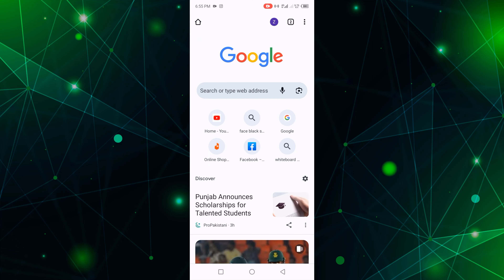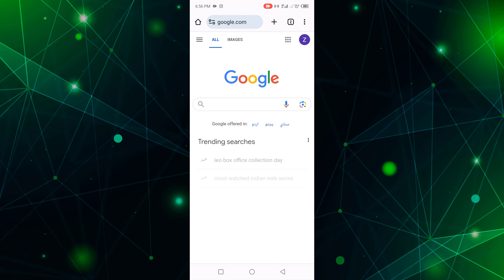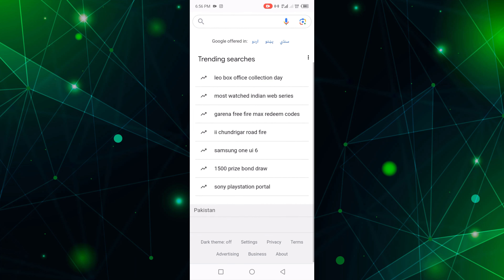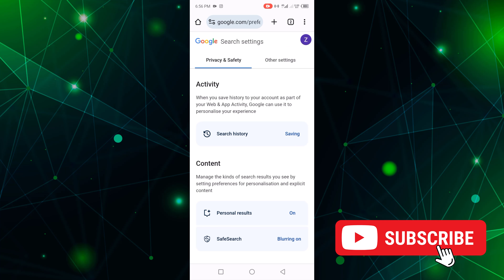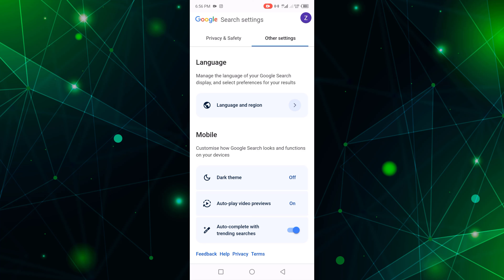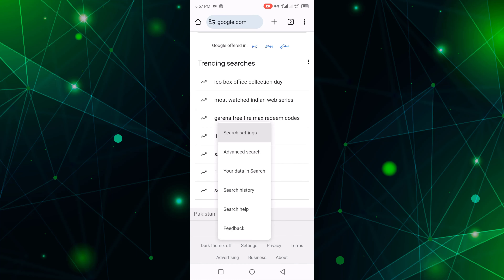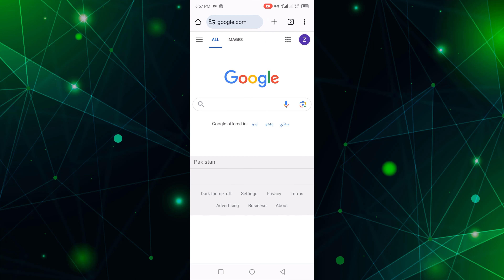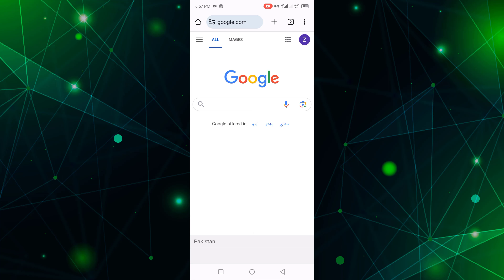How to Remove Trending Searches From Chrome on Android Updated 2024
In this video, I will show you how to remove trending searches from chrome on android updated 2024.